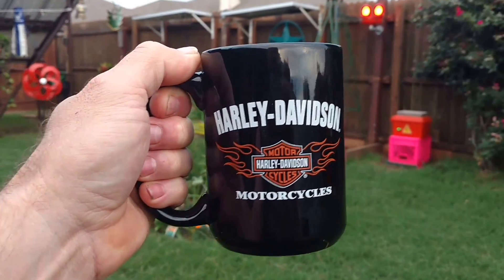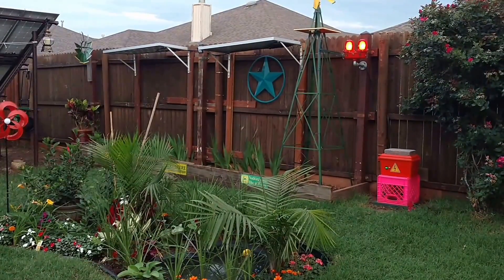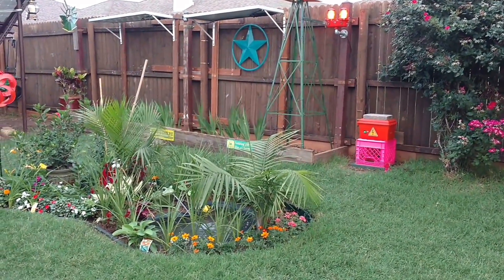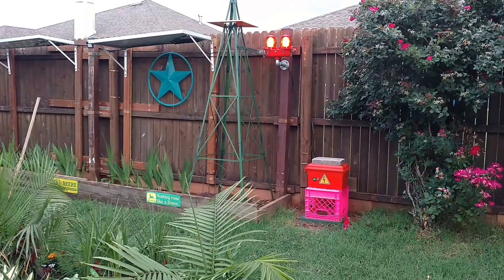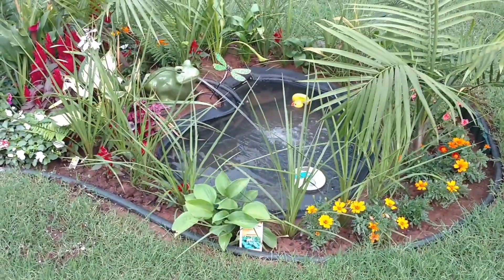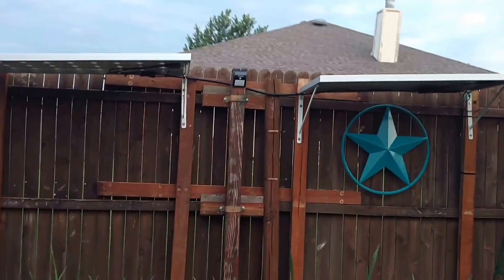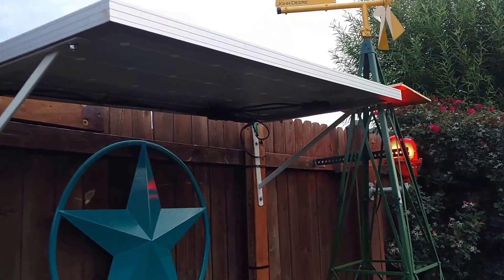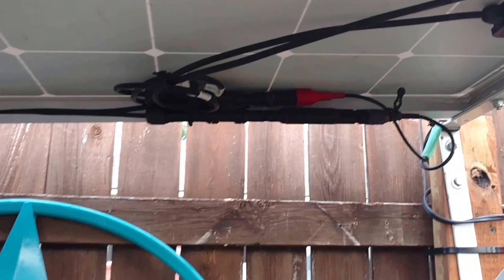Backyard 12v solar pond pump/light...all night long!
June 7, 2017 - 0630L in the morning. I added a second Renogy 100D monocrystalline solar panel to my backyard 12v solar generator pond/light system. In this video, I show that the system stays up all night long. Pretty sure a single 50w solar panel would work fine...but, I have "plans" for this micro solar generator out back!